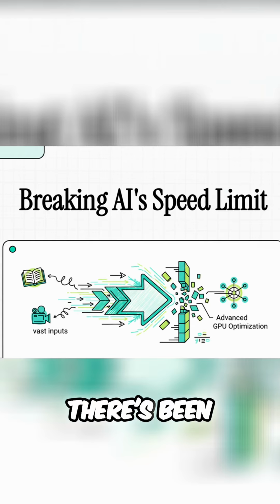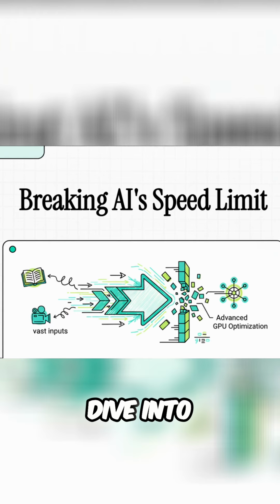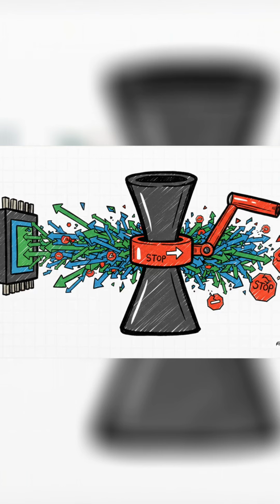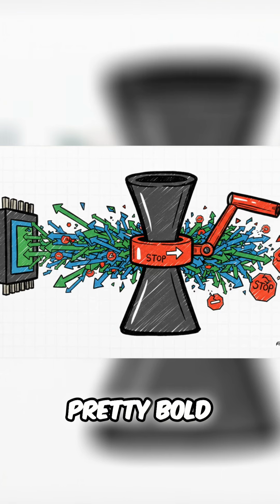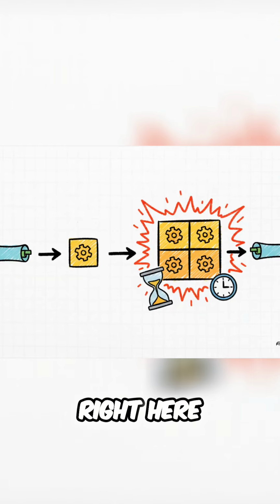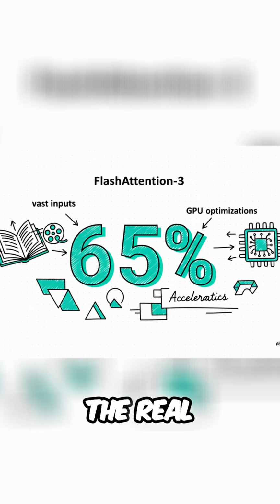AI's Speed Limit Shattered: FlashAttention3 Just Changed Everything!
For years, AI models have been held back by a built-in bottleneck. FlashAttention3 shatters this limit, unlocking potential and boosting performance. Discover the core barrier that was holding back the next generation of AI.